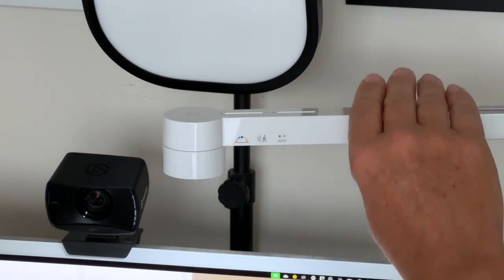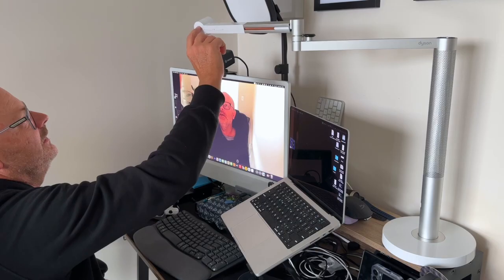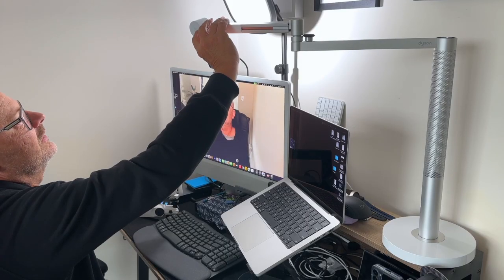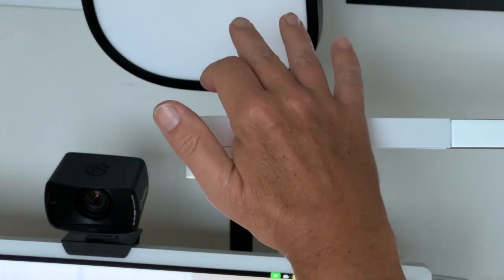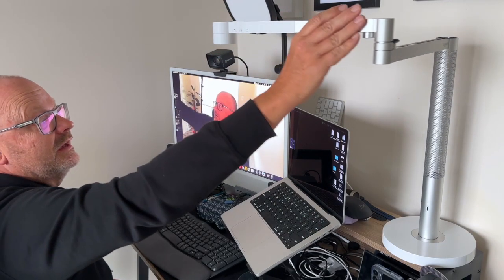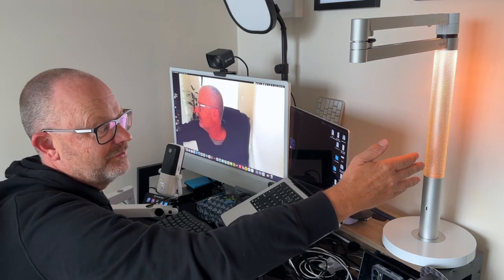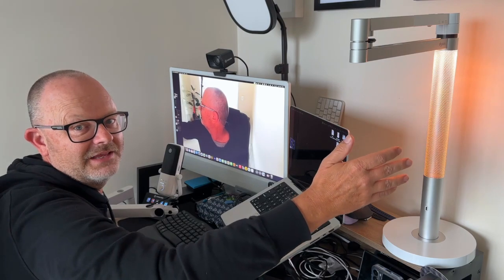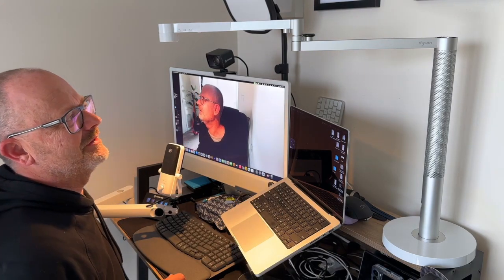Glenn Morphs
This is a very expensive light. But it's also very good...